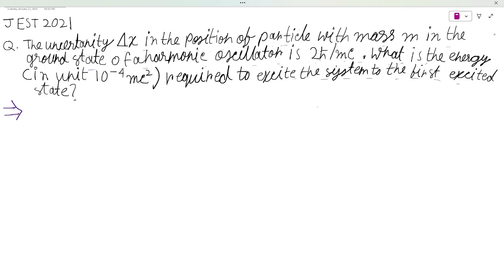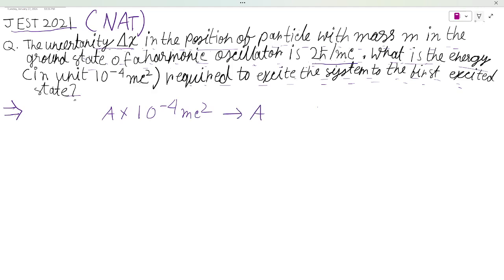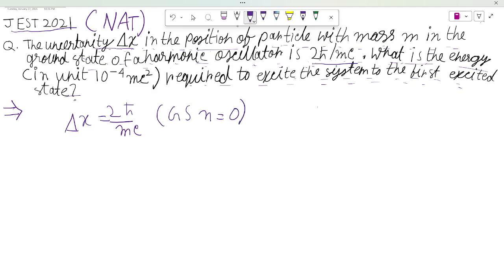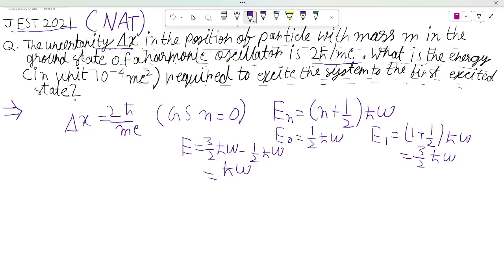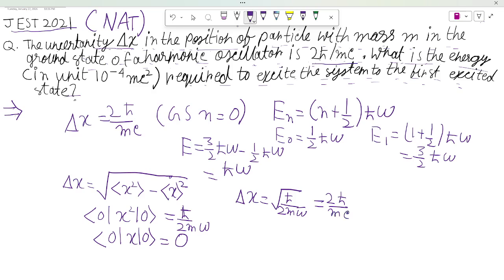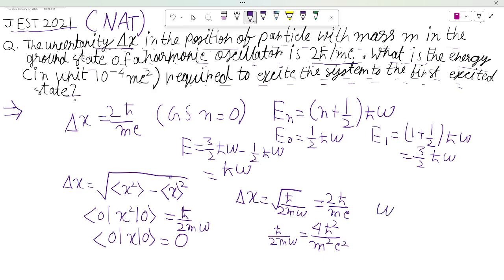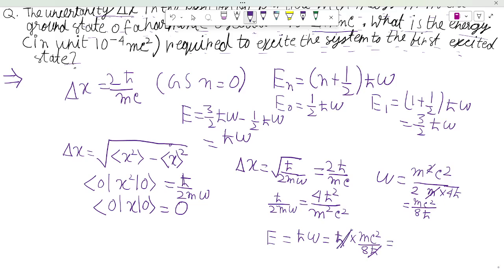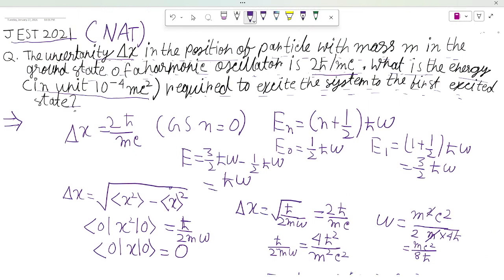UNCERTANITY EXAM SOLUTION FROM JEST 2021 USEFUL FOR IIT JAM ,JEST,CSIR NET,TIFR, IACS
This video presents a complete and exam-oriented solution to the Uncertainty Principle problem from JEST Physics 2021, specially designed for students preparing for IIT JAM Physics, JEST, CSIR NET, TIFR GS, IACS, NBHM, ISI, and various MSc and PhD entrance examinations. In this session, Dr. Sourav Sir explains the concept step by step, helping students understand both the mathematical derivation and physical interpretation of uncertainty relations in quantum mechanics.

The Heisenberg Uncertainty Principle is one of the most fundamental topics in modern physics and quantum theory. It plays a crucial role in understanding wave-particle duality, operator formalism, commutation relations, measurement theory, and quantum states. Questions based on uncertainty relations are frequently asked in competitive examinations, making this topic extremely important for serious aspirants.

In this lecture, you will learn how to solve uncertainty-related problems using standard deviation methods, expectation values, operator algebra, and wave function analysis. The explanation follows a structured classroom approach, making it suitable for both beginners and advanced learners. Important shortcuts, common mistakes, and exam-focused tricks are discussed in detail to improve accuracy and speed during exams.

This session covers:
• Step-by-step solution of JEST 2021 uncertainty problem
• Detailed derivation of Heisenberg uncertainty relation
• Physical meaning and practical interpretation
• Standard deviation and expectation value methods
• Operator-based approach
• Exam-oriented shortcuts and tips
• Common errors and how to avoid them
• Revision-friendly presentation

This video is highly useful for students preparing for:
JEST Physics
CSIR NET Physical Sciences
TIFR GS
IACS
NBHM
ISI Interviews
MSc Physics Entrance Exams
PhD Entrance Tests
Research Fellowship Examinations

Dr. Sourav Sir's Classes has successfully guided thousands of students across India and abroad in Physics, Mathematics, Statistics, Economics, and Data Science. His teaching style focuses on concept-building, analytical thinking, problem-solving efficiency, and exam temperament development.

At Dr. Sourav Sir’s Classes, students receive structured study plans, regular mock tests, doubt-clearing sessions, updated notes, and continuous academic support. Special One-on-One Mentorship Programs are available for students who need personalized guidance, customized preparation strategies, individual performance tracking, and direct interaction with faculty.

Dedicated batches are available for IIT JAM, JEST, GATE, CUET PG, ISI, CMI, TIFR, and other national-level entrance examinations. Both online and offline modes are supported to ensure flexible learning.

If you find quantum mechanics difficult or confusing, this channel will help you build confidence and master important topics like uncertainty principle, harmonic oscillator, angular momentum, perturbation theory, and wave mechanics. Each lecture is designed according to the latest exam patterns and syllabus requirements.

This video is also useful for students planning higher studies, research careers, and international academic programs. Strong fundamentals in quantum mechanics are essential for success in theoretical physics, applied physics, nanotechnology, material science, and related research fields.

• Proven results in competitive exams
• Exam-focused teaching methodology
• Practical problem-solving approach
• Regular assessments and feedback
• One-on-One Mentorship Support
• Career counseling and academic guidance
• Affordable and result-oriented programs